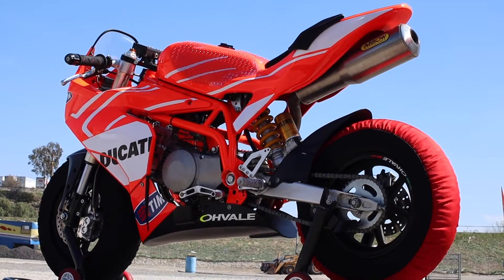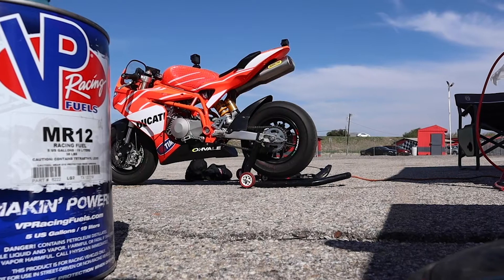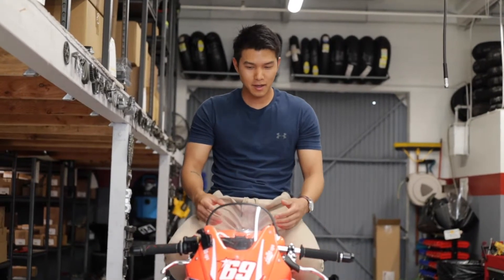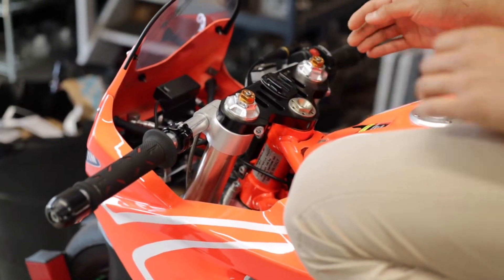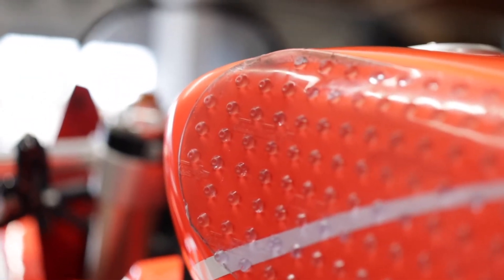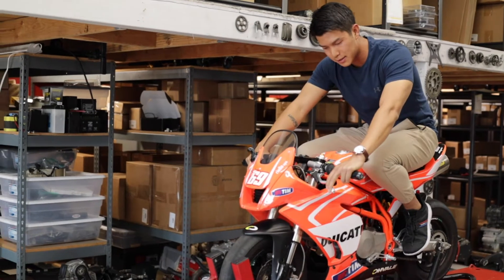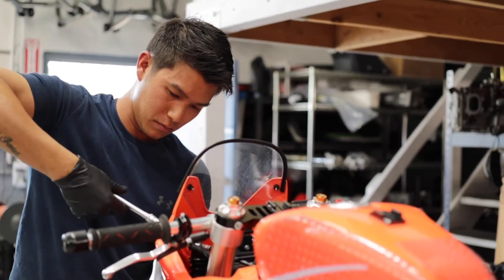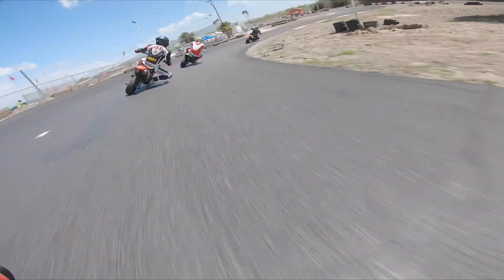Ohvale GP-0 190cc Breakdown + Review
Did a breakdown/ review video for my client 'The Ducati Guy'. Most of the footage taken was not done by me, I got the track day media and boosted with some off site interview. Make sure you check out The Ducati Guys YouTube channel.
Hope you guys like what I was able to put together. Let me know what you think.